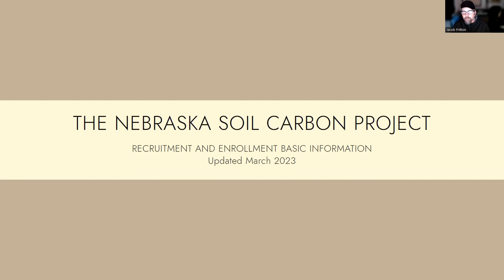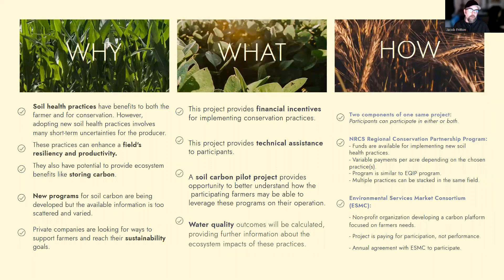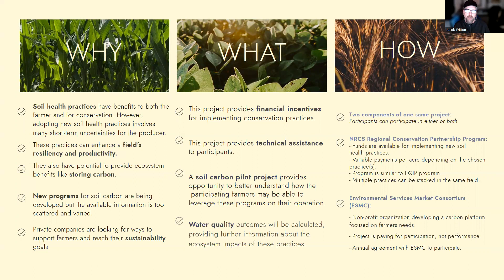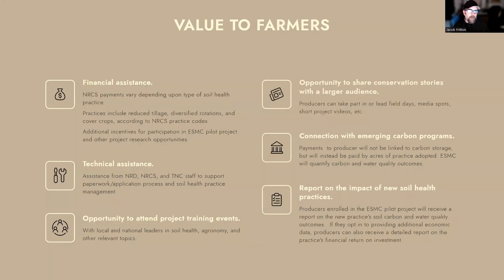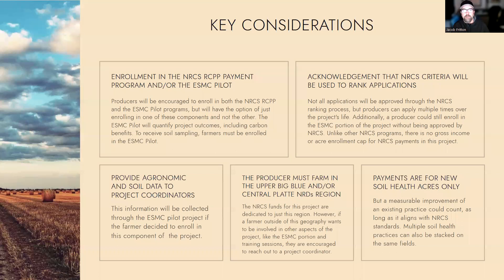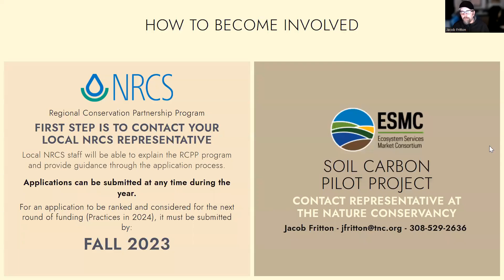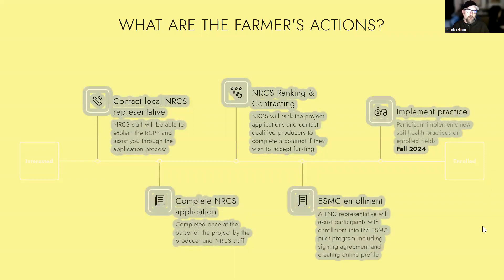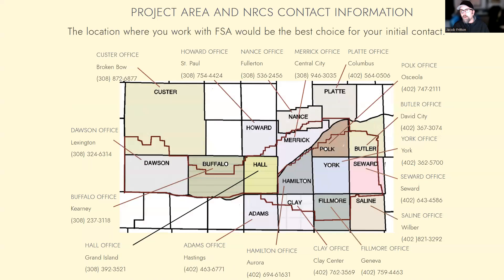Nebraska Soil Carbon Project Intro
The Nebraska Soil Carbon Project is a public-private partnership that makes funding available to central Nebraska producers who add best management and soil health practices, including cover crops, diverse cropping rotations, and no-till. In this short video, Jacob Fritton introduces the project and discusses the value to farmers and how to get involved.